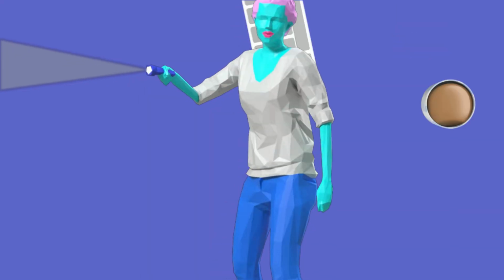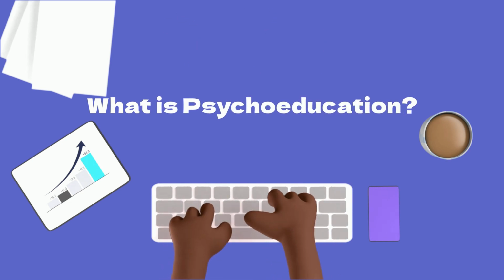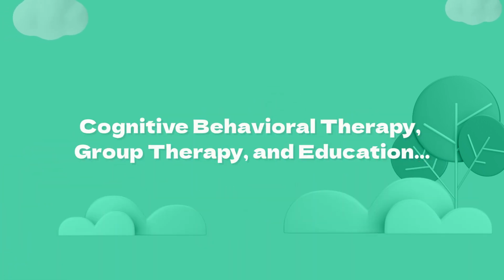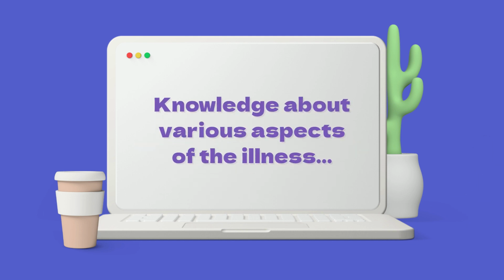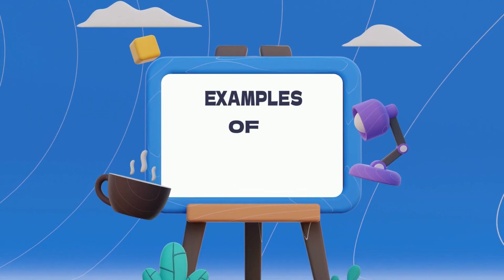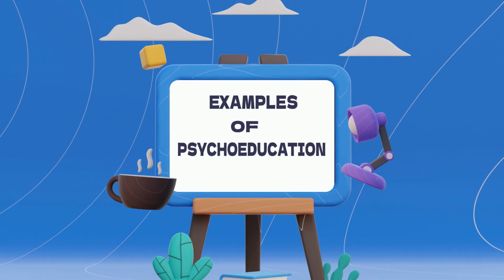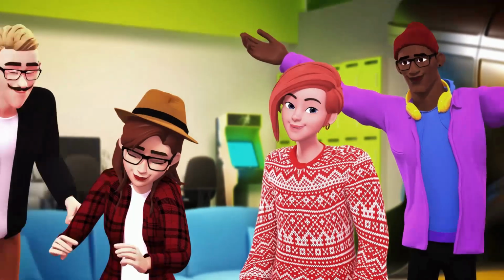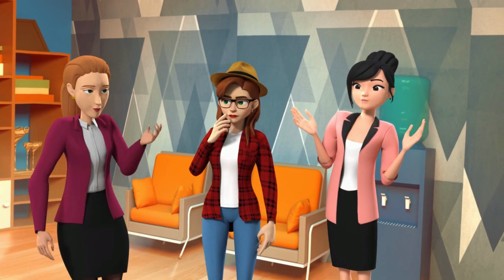WHAT IS PSYCHO-EDUCATION? | JAWANN TALKS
According to the national institute of health , " psychoeducation combines the elements of cognitivebehavioraltherapy , grouptherapy , and education .The basic aim is to provide the patient and families knowledge about various facets of the illness and its treatment so that they can work together with mentalhealthprofessionals for a better overall outcome ".